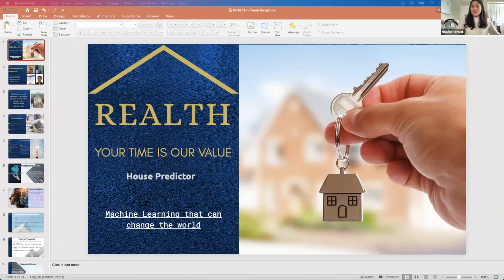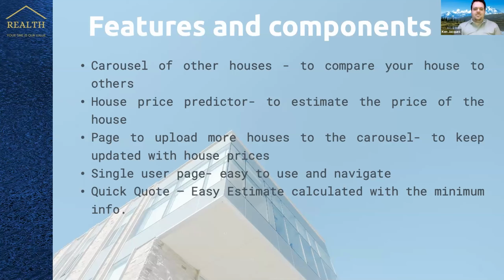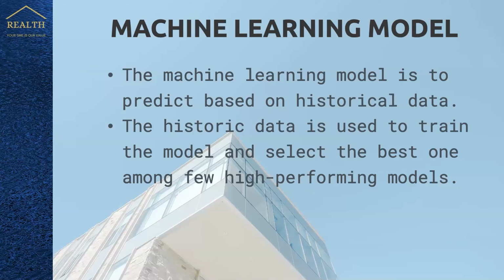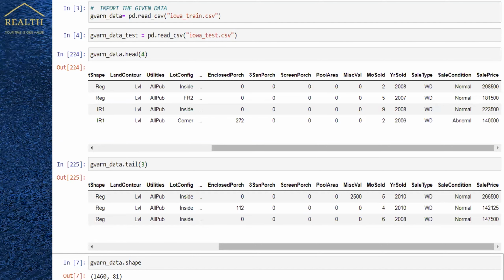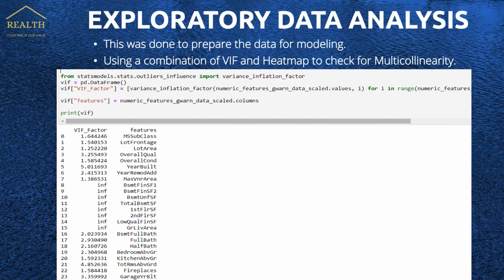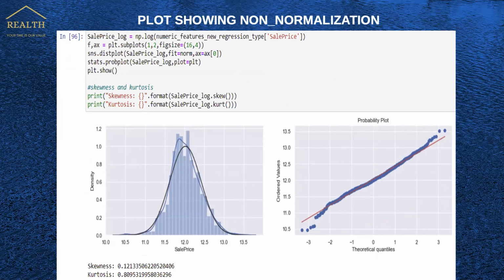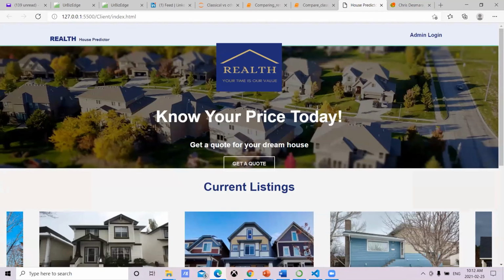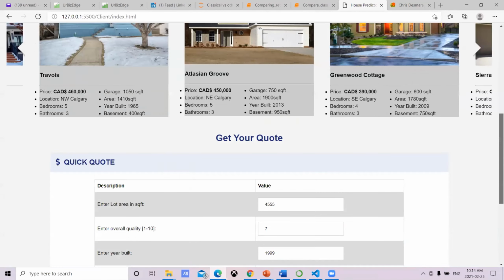C5 Inception Realth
Team Inception created "Realth," a real estate app that allows potential buyers to view property listings. The app was created using the MERNstack​ with two servers: one to utilize Mongodb​ and the other to utilize machinelearning​ to predict the price of each list.

Team consisted of:

Koeswanto Polim
Ken Jaques